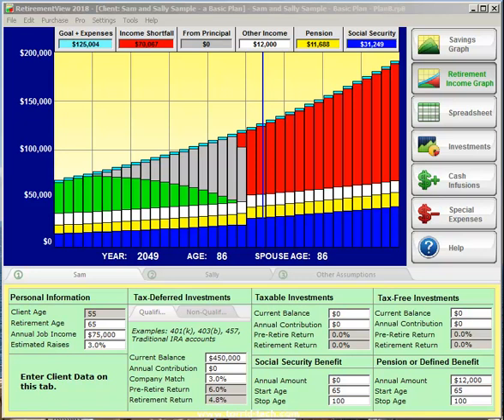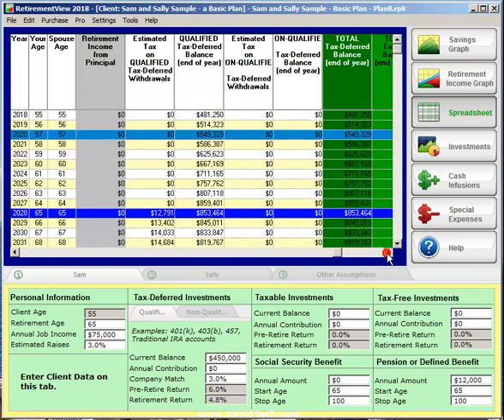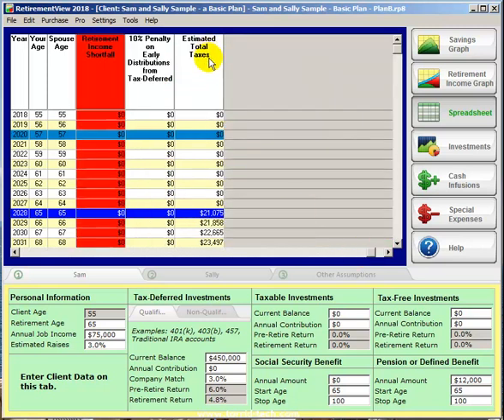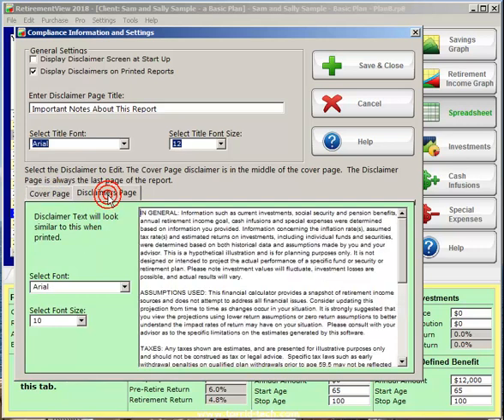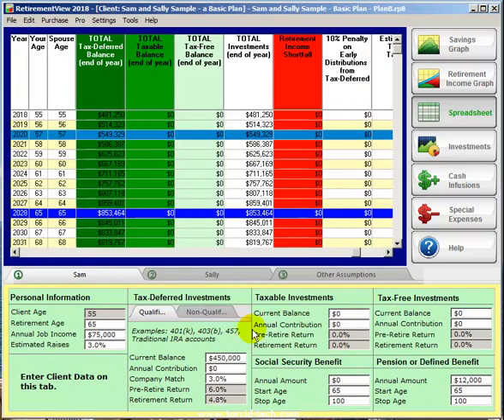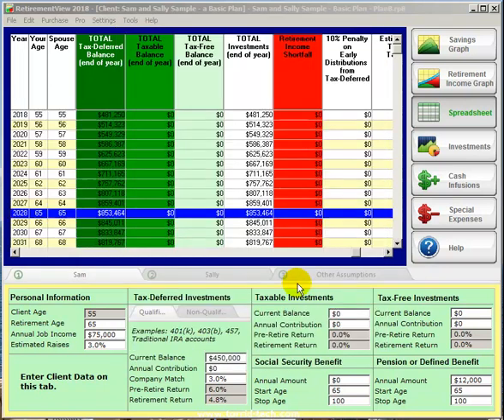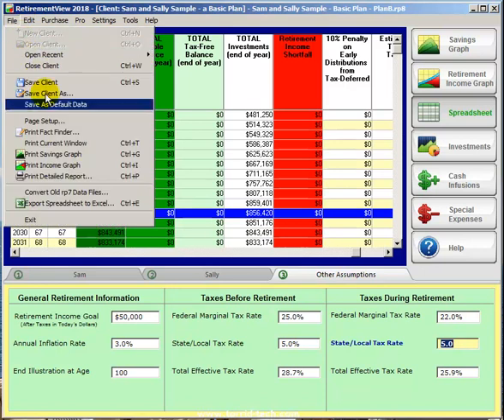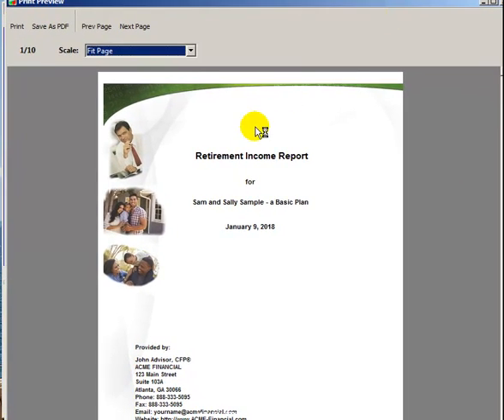2018 RetirementView Updates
RetirementView - private, secure and unbiased retirement planning.
Quick, simple and easy to learn and use.  Build and monitor your plan so that you don't run out of money!